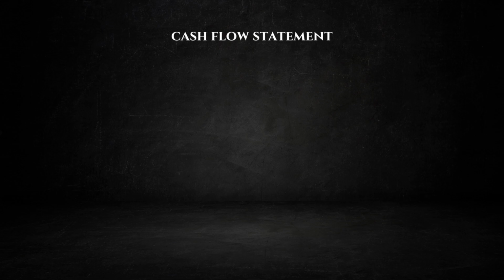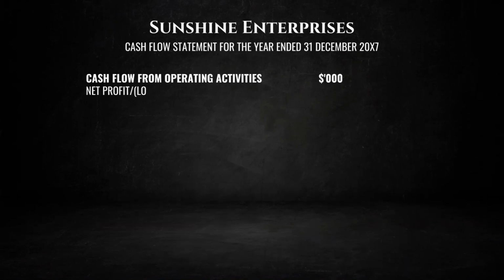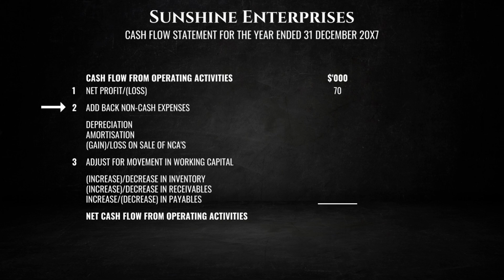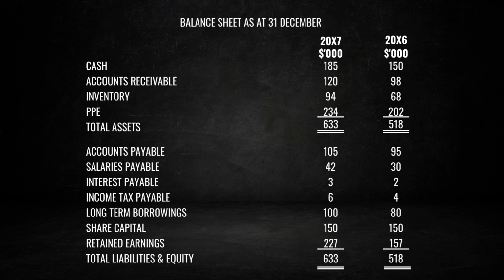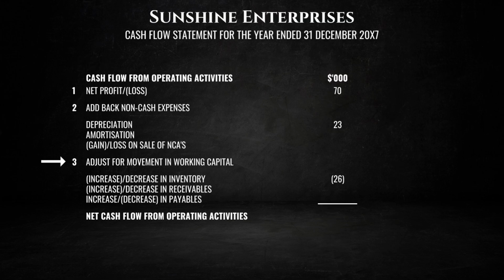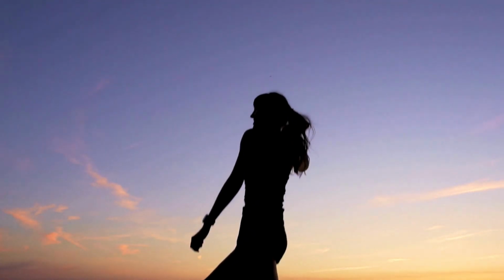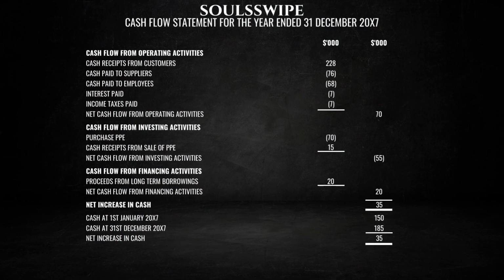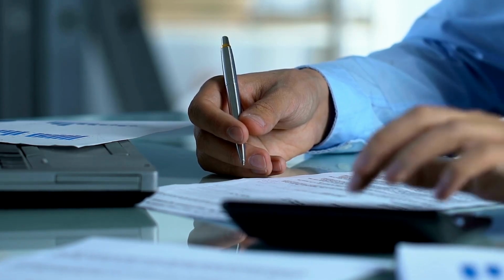Creating a Cash Flow Statement using the Indirect Method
Understanding how to generate a Cash Flow Statement is crucial for assessing the financial health and liquidity of a company. With the Indirect Method, we'll analyze the net income and make adjustments to convert it into operating cash flow.

Throughout this video, we'll cover key topics such as operating activities, investing activities, and financing activities. You'll gain a clear understanding of how each activity impacts the cash flow of a business.